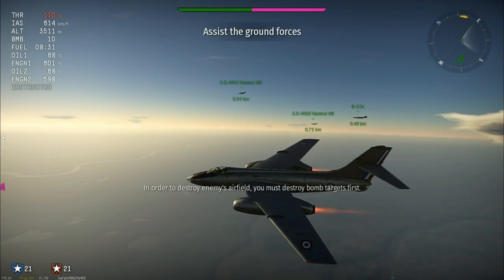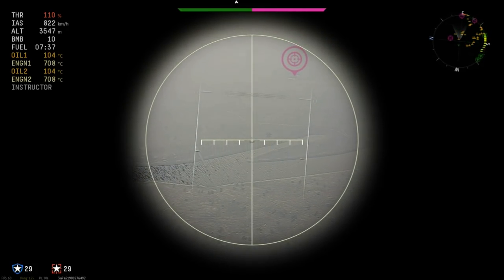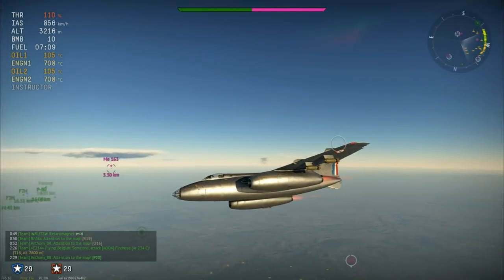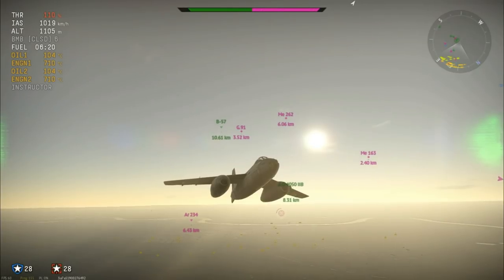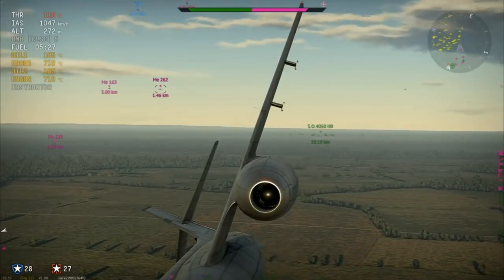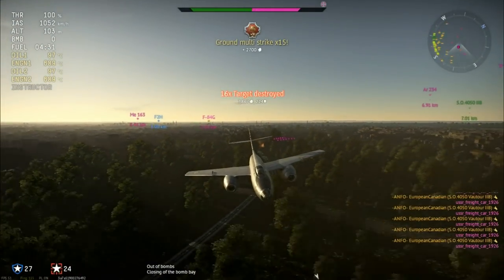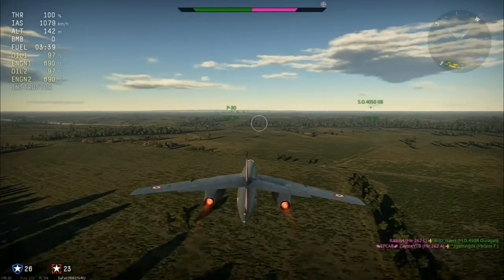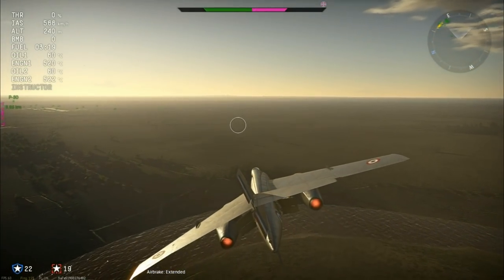War Thunder - Update 1.73 - First Look - S.O.4050 Vautour IIB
Just some preliminary thoughts on the S.O.4050 Vautour IIB.